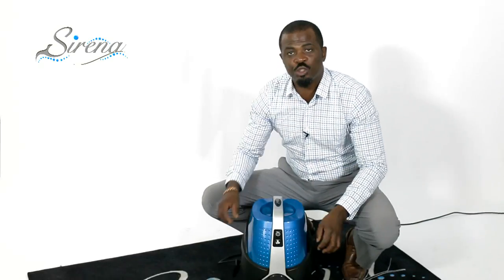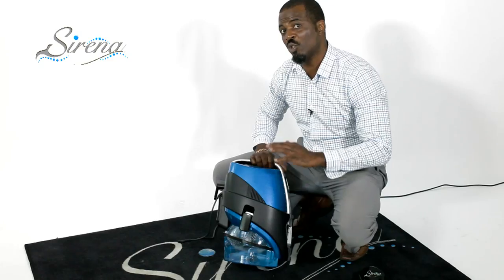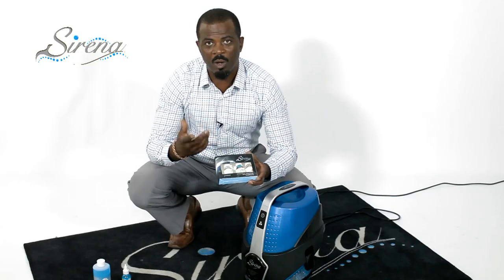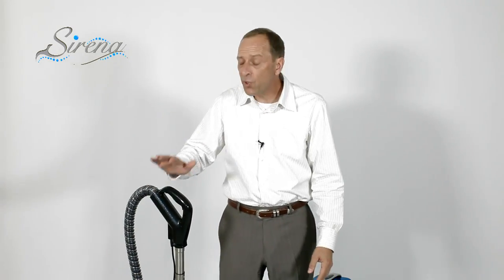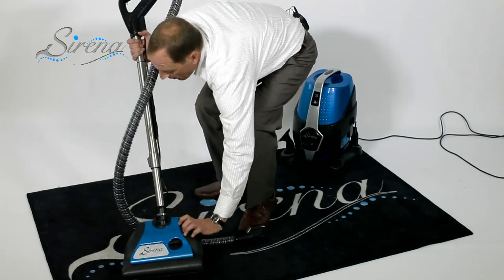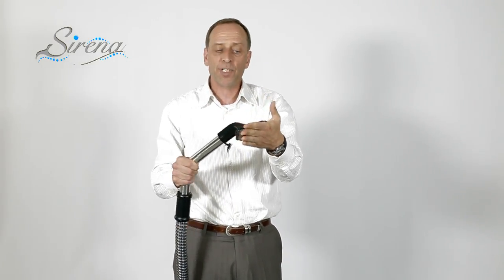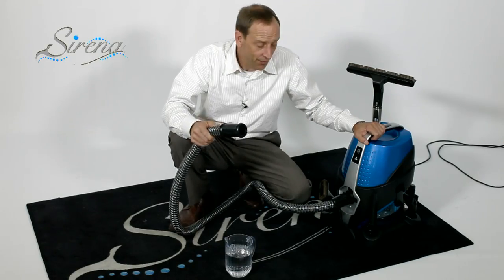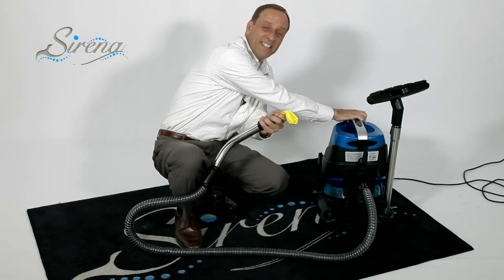Water Vacuum Cleaner Presentation - Sirena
What is Sirena?

Until Sirena, all quality water-based vacuum cleaners were sold through direct sales which made them very expensive and out of the financial reach of the majority of consumers. Wanting to make a high quality, affordable system, we put our industry experience to work. The result is Sirena - a high quality, Canadian-designed and engineered, water-based cleaning system.

Why is a water-based system better?

Vacuums that use bags and filters lose efficiency with each use. Bacteria and germs grow in dark, warm, filthy places. Traditional vacuum cleaners send these bacteria and germs into the air you breathe. This is especially bad for people who suffer from allergies or asthma. Systems with collection bins still rely on filters to catch particles of dust and dirt that escape from the bin. These clog just like  any other bag or filter. Less airflow means less cleaning ability.

Like Mother Nature, Sirena uses water as its filter. All you need to do is fill the basin with clean water. Separator technology forces air into the water which traps all dirt and debris that is sucked in. Smallest particles are captured by a premium HEPA filter. The air is then returned into the room atmosphere fresh and clean. Finally, used water is dumped taking all dirt with it out of the house.

How to become a certified dealer?

If you or someone you know is a vacuum store owner and is interested in carrying Sirena Total Home Cleaning System we invite you to register One of our representatives will contact you with further instructions. Thank you for your interest in Sirena.